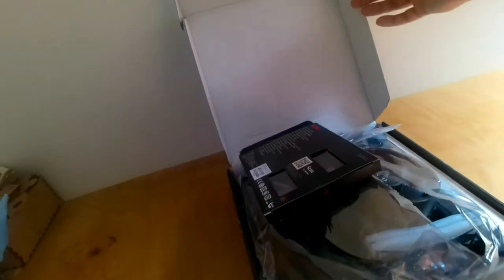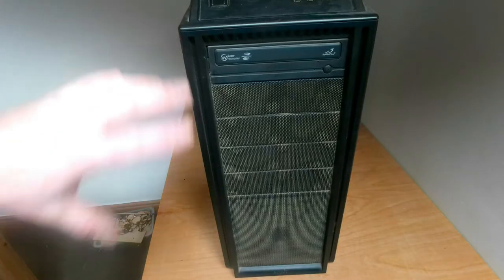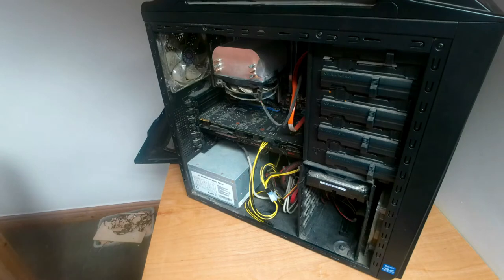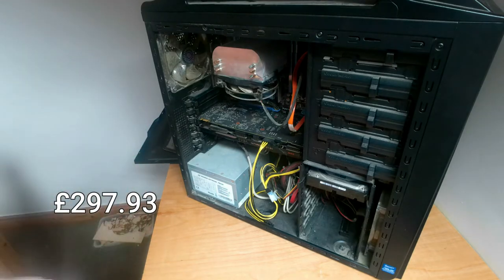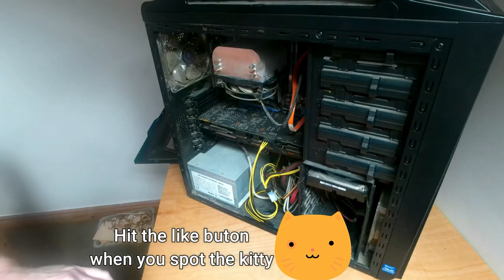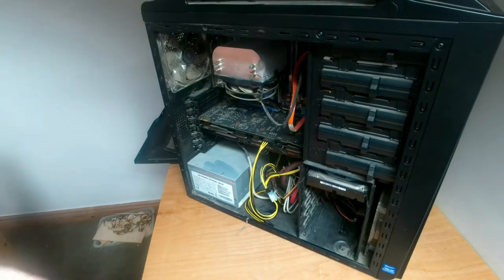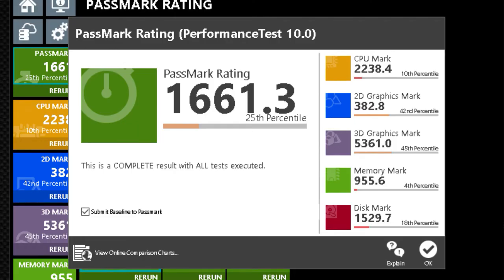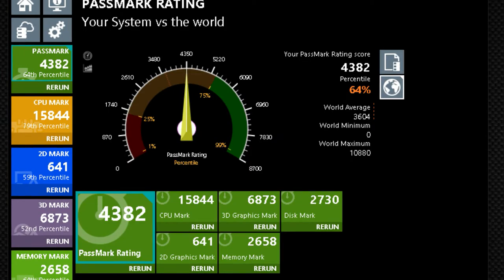I upgraded my 10 year old PC. Was it worth it?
I have needed to buy new parts for my pc that I origionally build 10 years ago, today I got my parts and upgraded my system from a slow sluggish pile of junk.
To a relatively fast machine that is more than capable of handling what I need it to and it only cost me £300

Keep an eye out for my rescue kitty Buddy.

Music track 1 : Pinapple waves
Artist : Gregory David
Music tracl 2 : High Hopes
Artist : Snake City

Similar case (mine is no longer available)